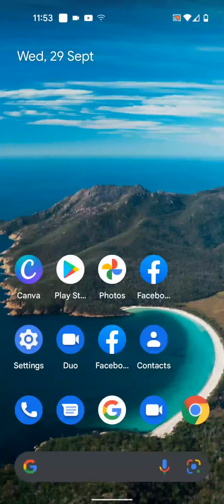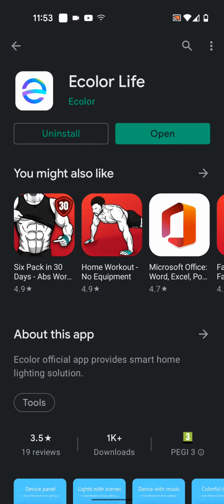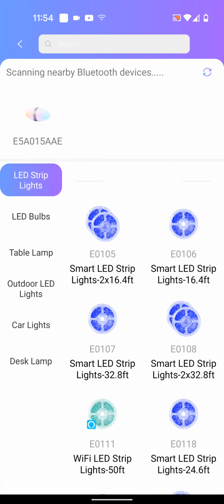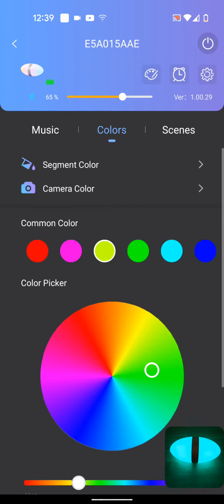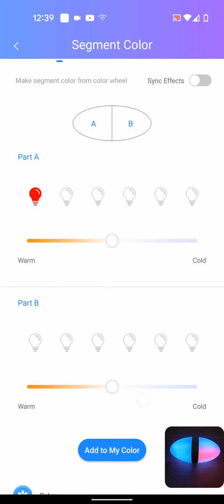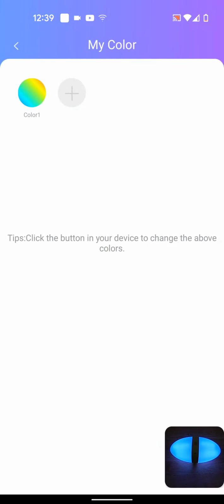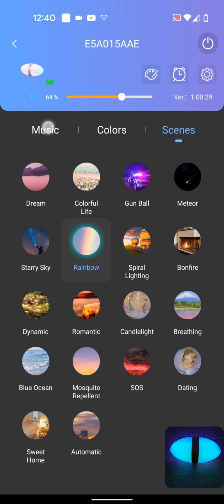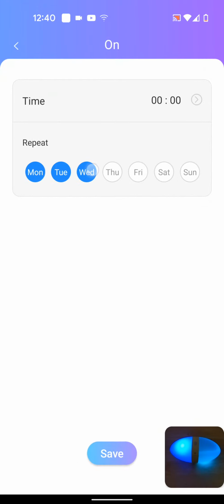Ecolor Smart LED Camping/Travel Lantern - Unbox, Setup & Review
Today i'm going to Unbox, Setup & Review the Ecolor Smart LED camping lantern.
Inside the box you have:
1- The lantern
2- USB cable
3- The user manual.
& A strap.

Now let's have a look at the lantern.
It is the shape of a rugby ball.
It's waterproof with IP66 rating protecting it from strong splashing water.
In the middle you have the power button and the usb port
It has a built in rechargeable battery making it practical for travelling or any outdoor activities.
According to the manufacturer, the battery can last up to 24 hours if you're using it on 10% brightness.
To power it on press and hold the power button.
This is a multi-coloured light and it supports up to 16 million colours.

Now let's set it up with the app.
First download and install the Ecolor Life App on your phone.
So go to playstore or app store
& Type Ecolor Life in the search box.
Then tap install.
It will take few seconds for the app to be installed.
Once installed open the app.
now scroll towards the left 3 times.
Now allow the app to turn on Bluetooth on your phone.
& allow the app to access your device's location.
Now tap on the plus icon.
The lantern icon will appear in the top left corner.
then tap "Finished"
You can now control the lantern with the app.

You can now power it on using the app.
You can select a different colour by moving your fingers around the multicolour circle.
You can reduce or increase the brightness.
Now tap on Segment colour
Here you can customize your own colours
With phase 12 the rugby lantern is divided into 2 halves part A or B and for each halve you can select up 6 colours.
For example i will select 2 colours for part A - Red and pink for example
and choose 2 other colours for part B - Blue and red for example.
I can now add it to my colour.
With phase 42 you can customize up to 21 colours for each part.
Now if i go back and tap on the paint icon, i will see the colour that i've just customized named as Color1
Now go back.
Camera Colour will allow you use on your lantern the same colour of the object seen on your camera.

Now tap on scenes.
Here you can select different scenes from the list.

Now tap on Music.
Here the lantern will dance with the beats of the music.
You can change the sensitivity.
You can also choose different themes for your music.

Finally tap on the clock icon - Here you can set a schedule to turn on or off your lantern
You will be able to choose your repetition.

Overall this is an excellent outdoor lantern which can be used for any outdoor activities or just a night light.
It's very easy to setup & the app is very easy to use.
Being able to customize your own colours is a key feature with this product.